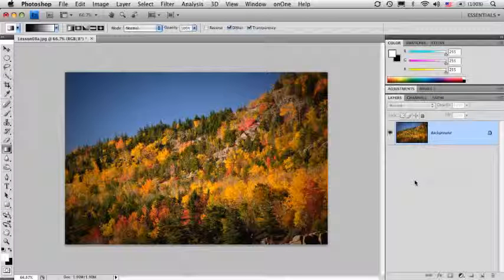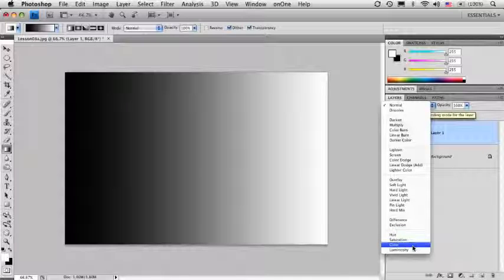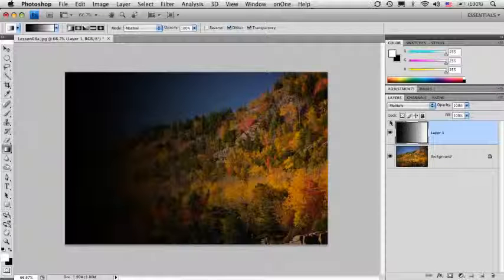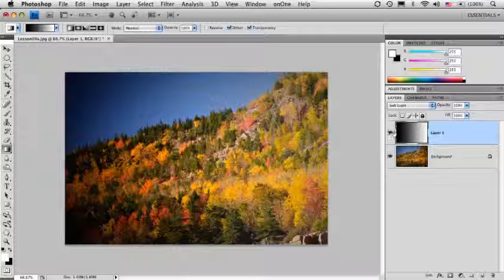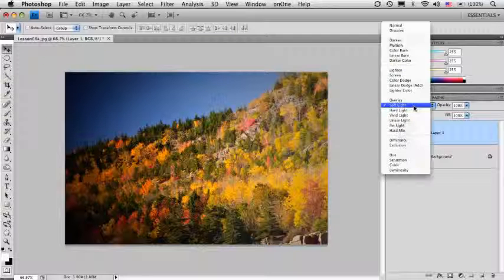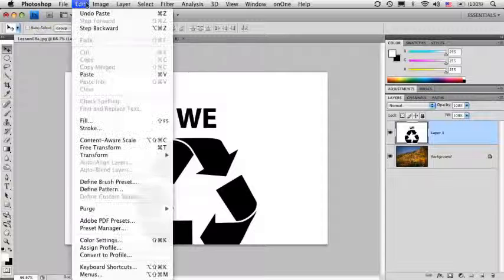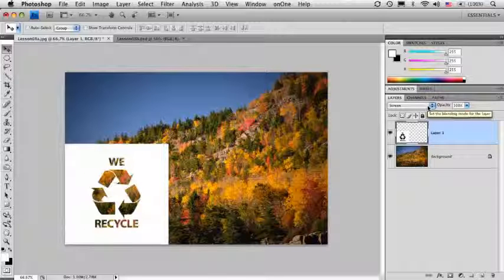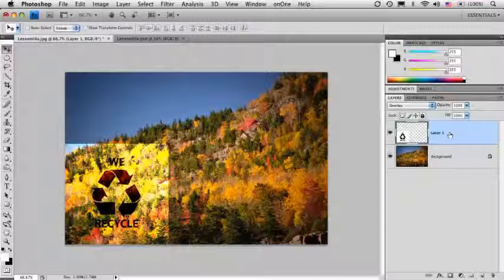Kelly Photoshop_MasterLayers_Mrdatjojo1211_part 11